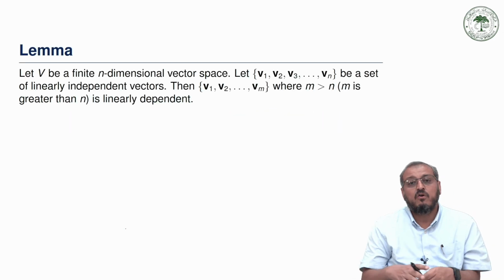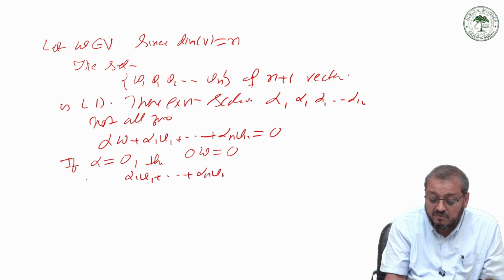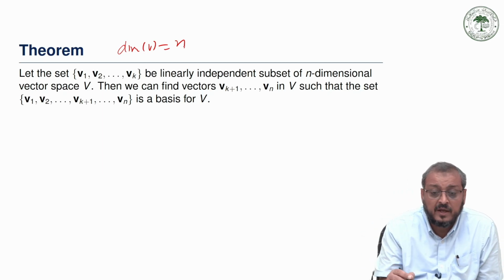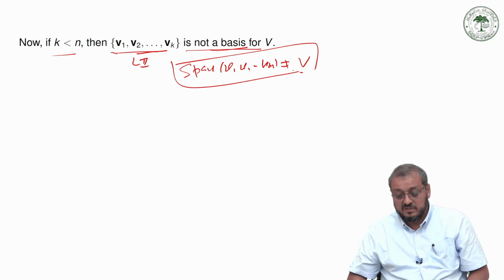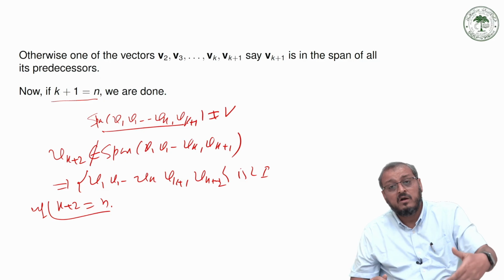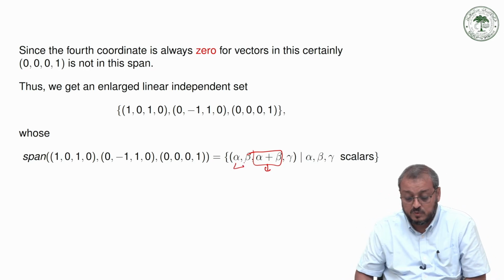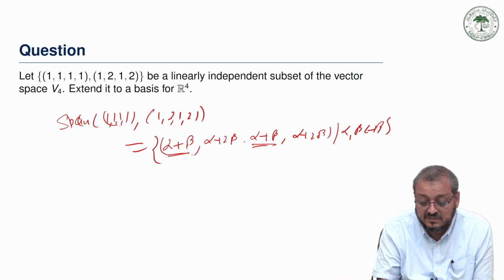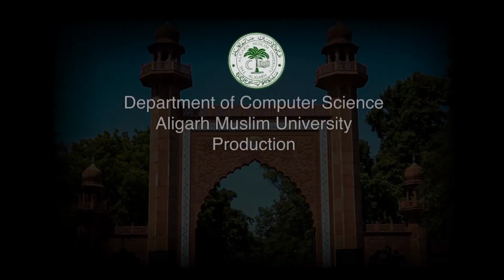Lecture 17: Important result on dimension